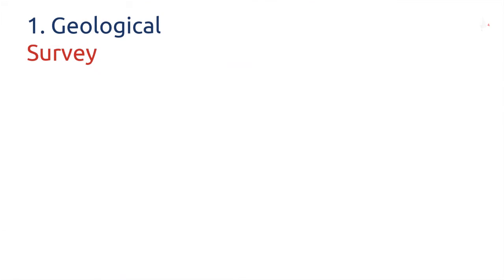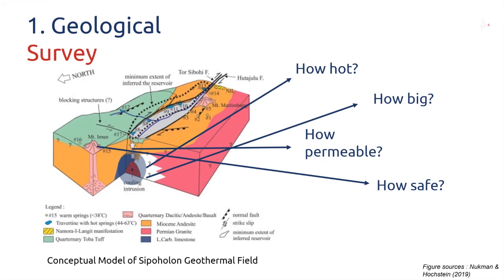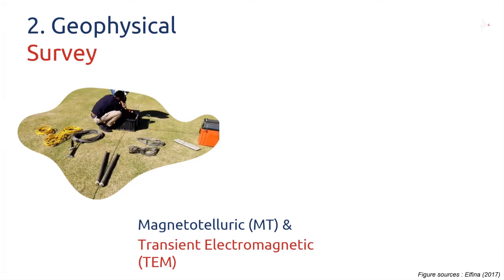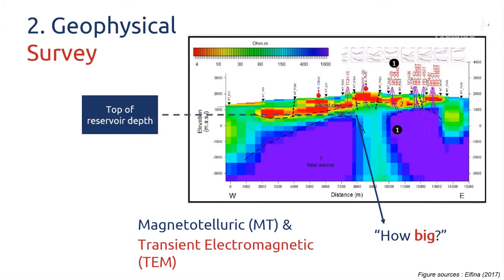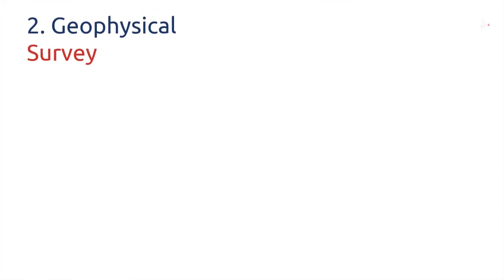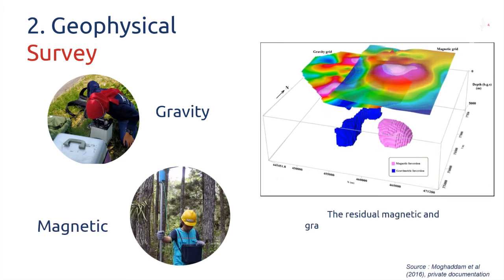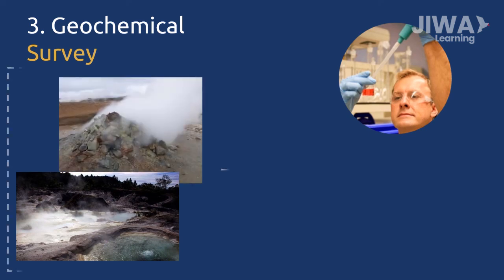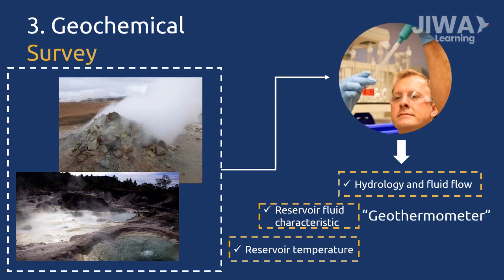Geothermal Exploration Drilling